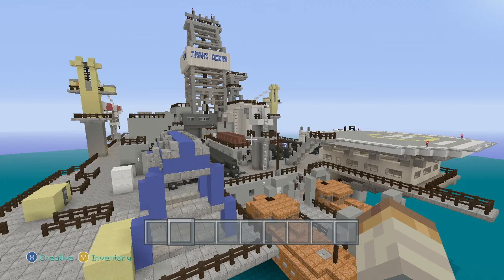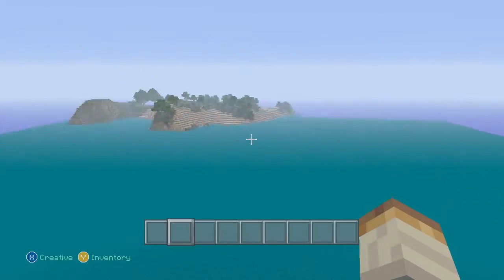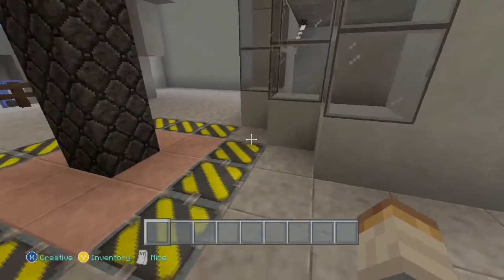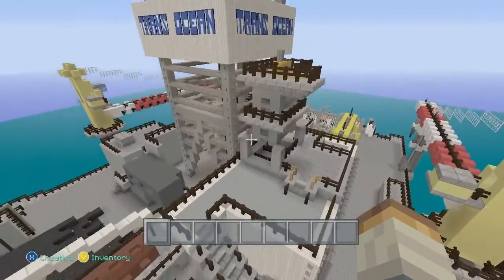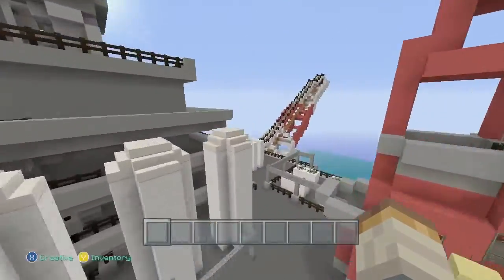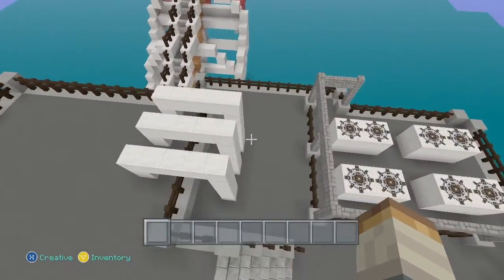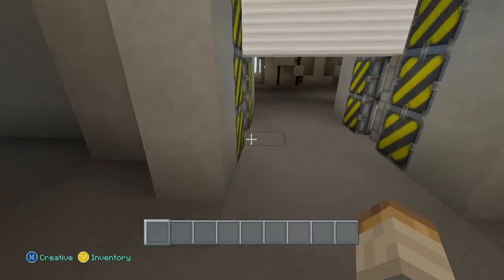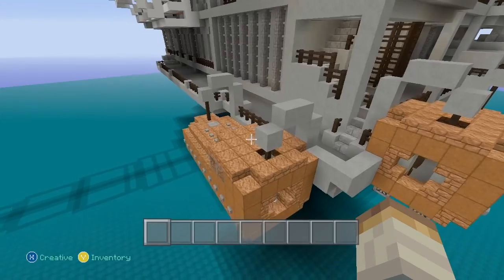minecraft (deep water horizon) and (perdido spar)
yo guys if you wanna do the perdido spar heres a link to the tutorial